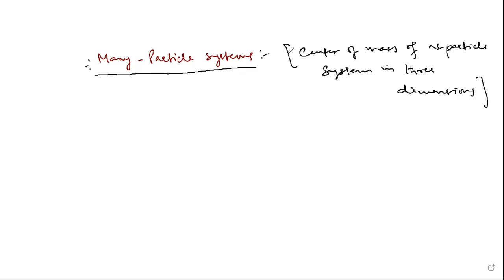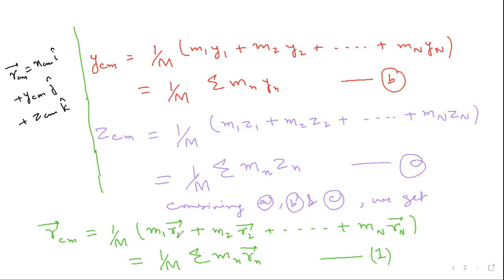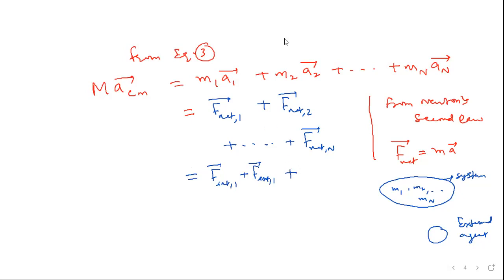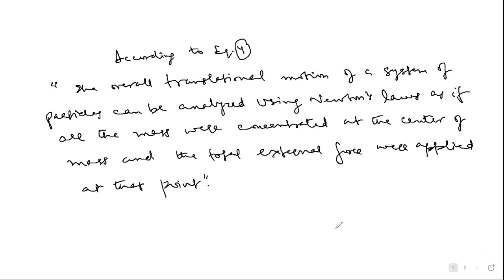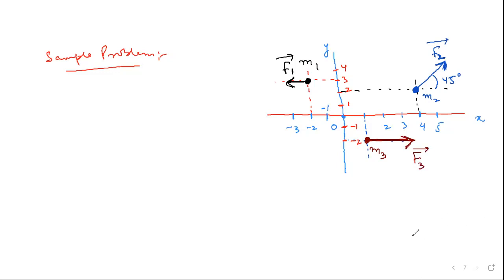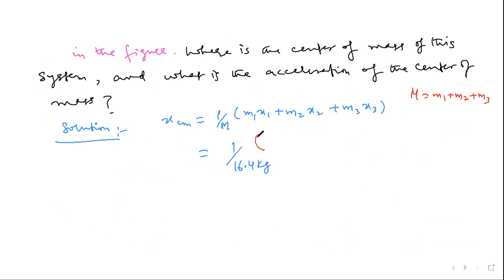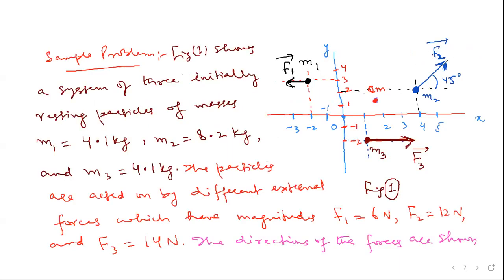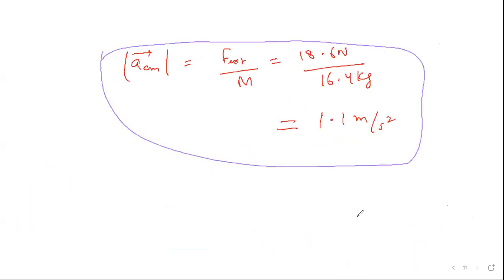Centre of mass of N -particle system.